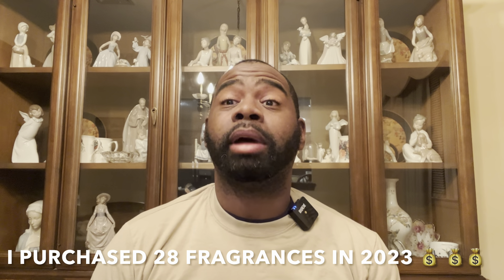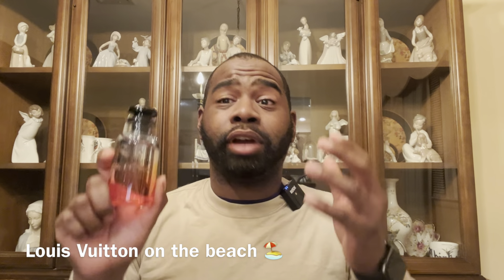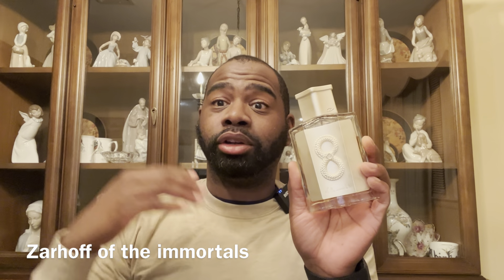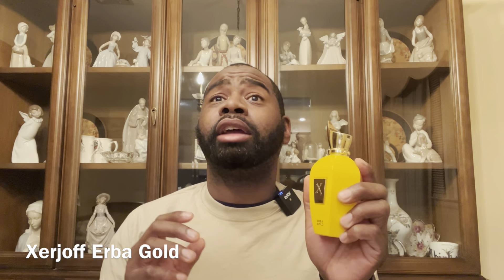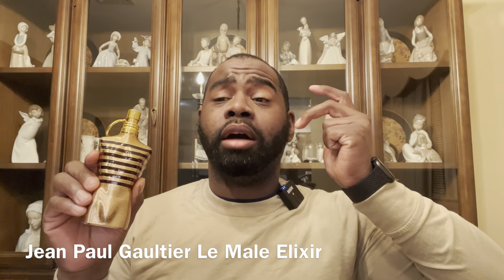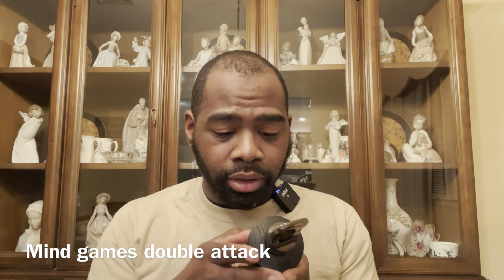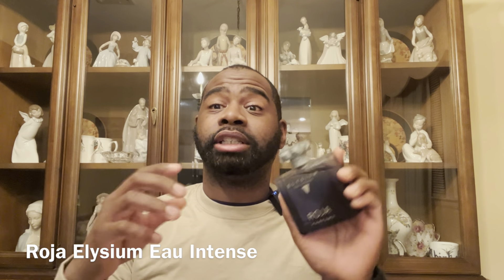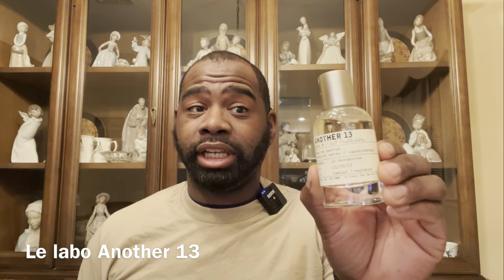I PURCHASED 27 🔥 FRAGRANCES IN 2023 🔥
Buy samples / bottles @